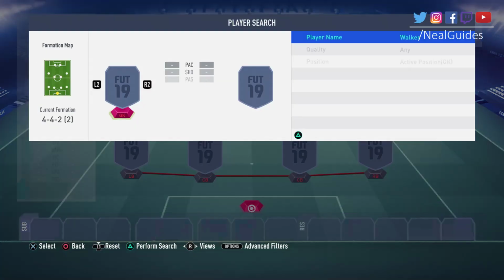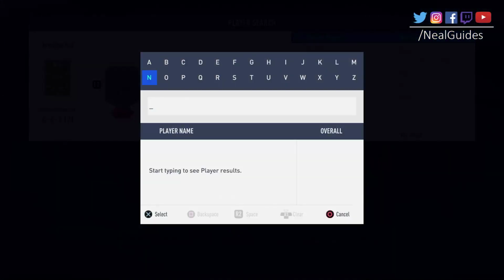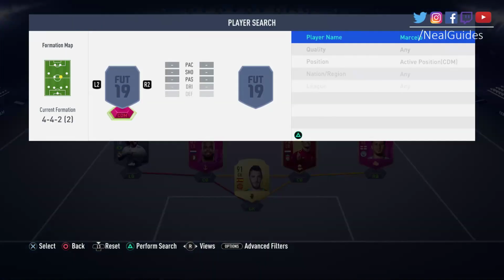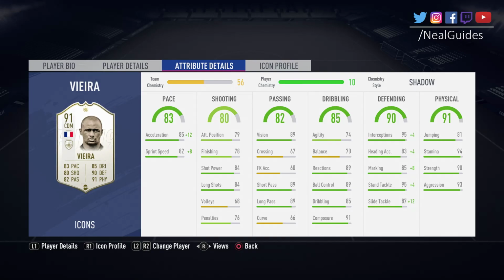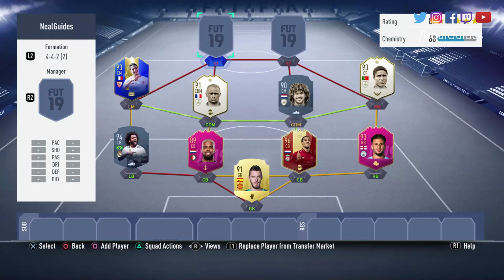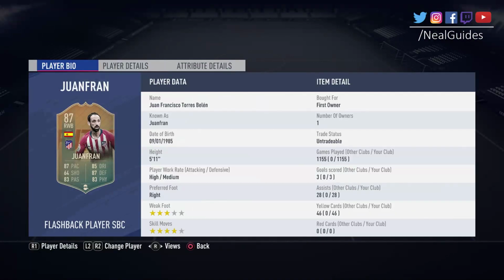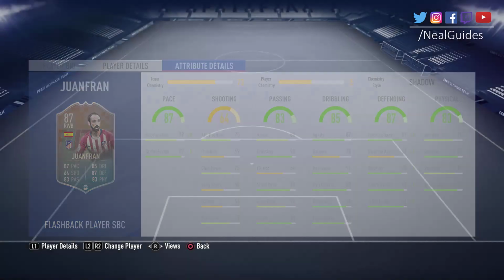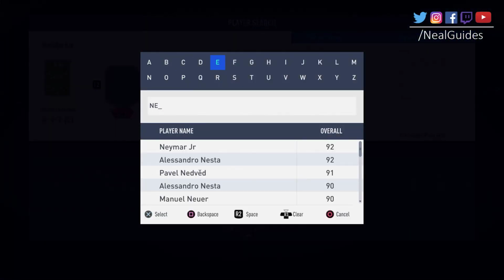Best Players I Have Used This Year - FIFA 19 Ultimate Team